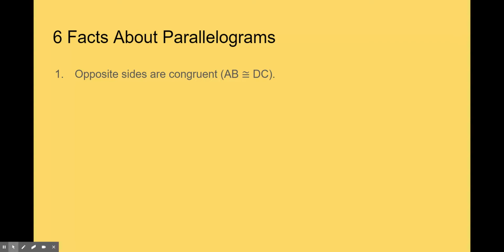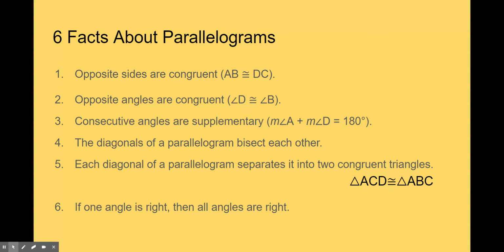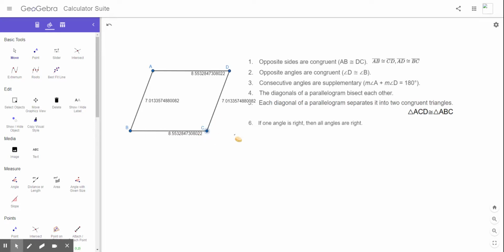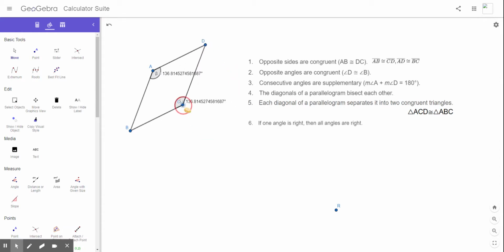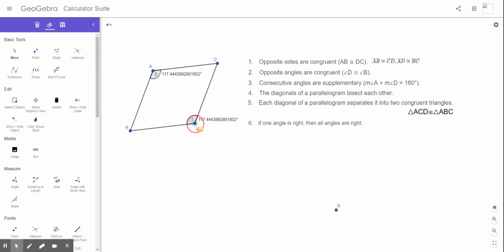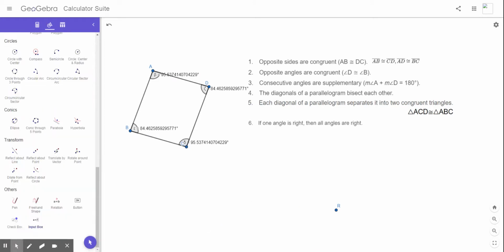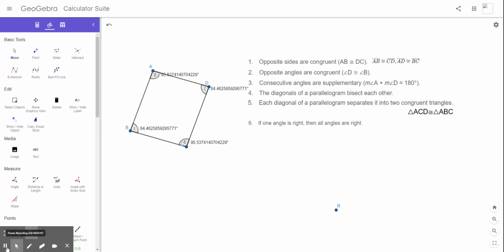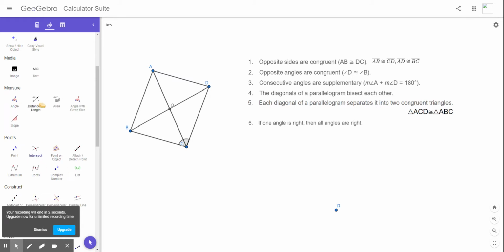Lesson 17 with Workbook: Parallelograms